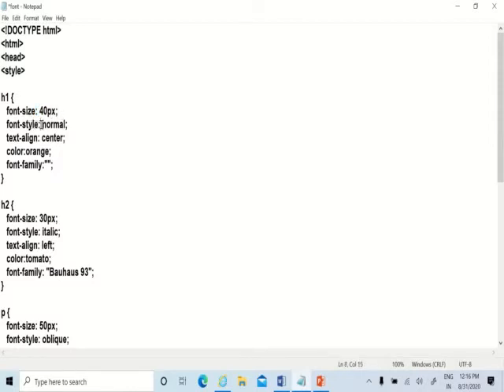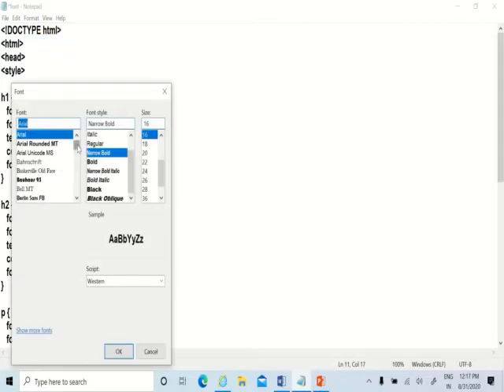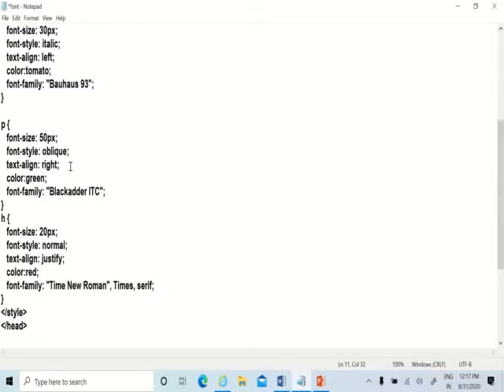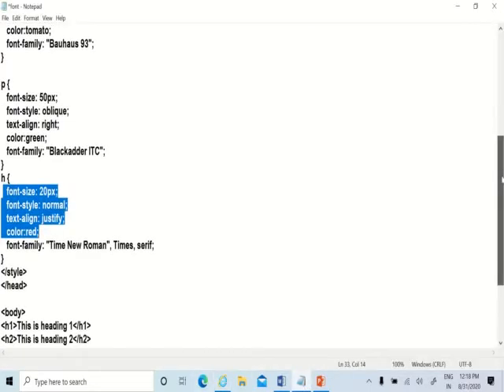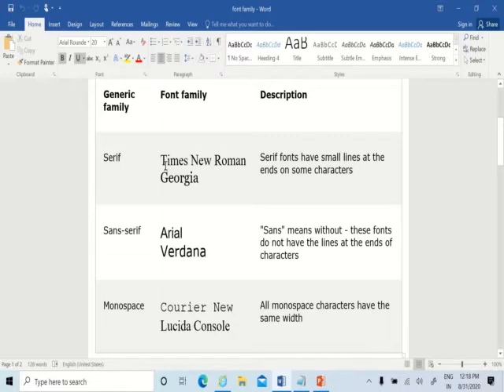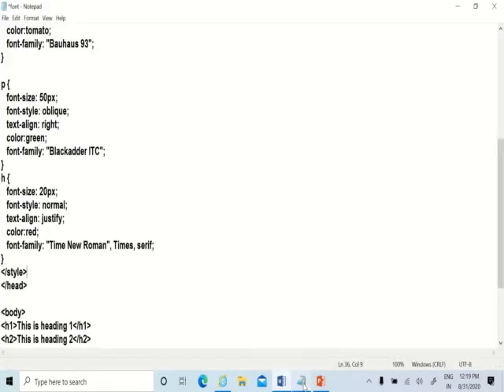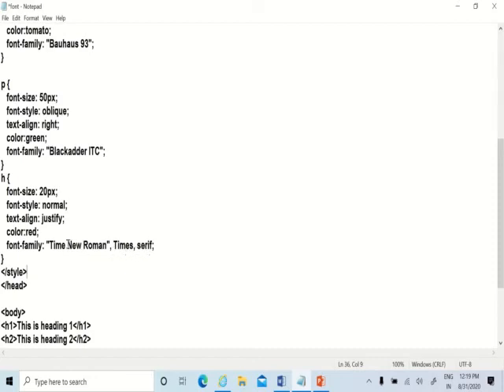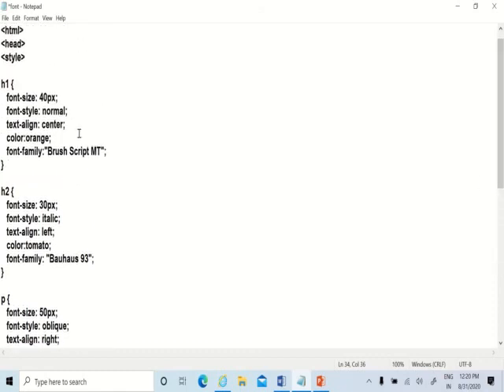Font family, size, style, color and margins in CSS